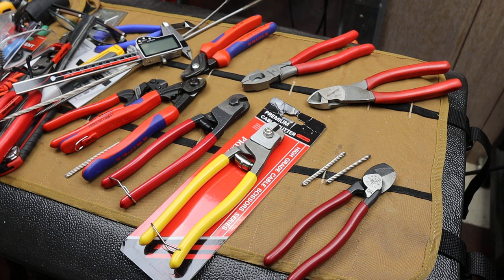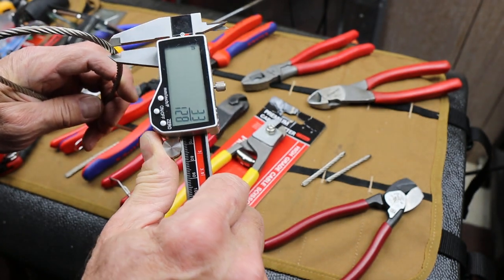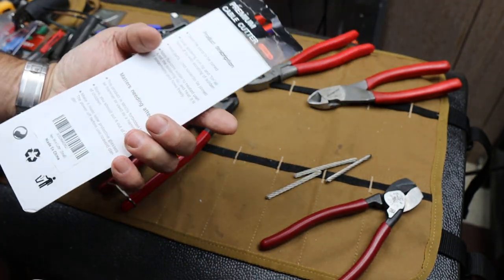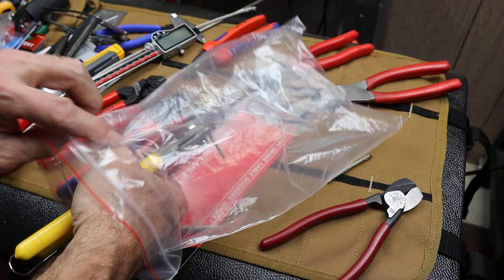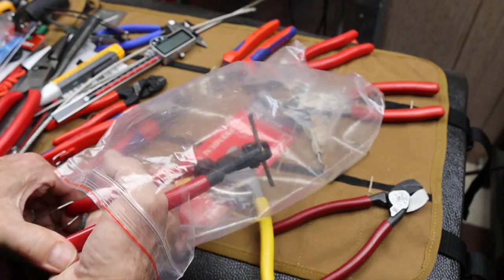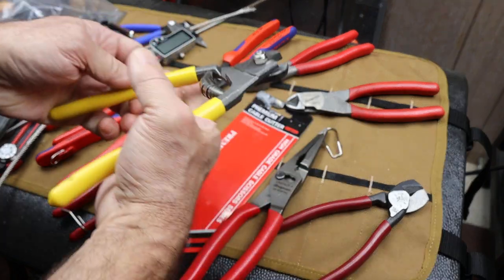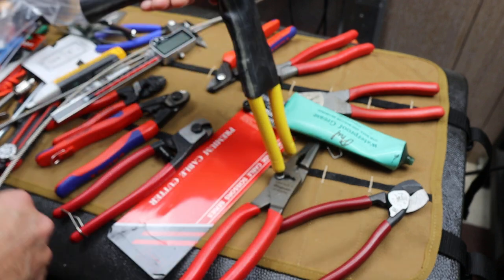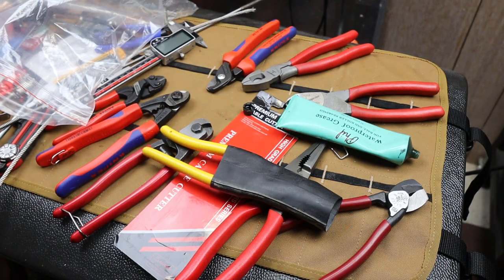Cheapest Wire Rope Cutter on Amazon for Christmas Presents this year. $7 Nice-List Stocking Stuffer.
The Cheapest Wire Rope Cutter on Amazon will be Christmas Presents for my dog--owing friends. The chance of a dog getting caught in a snare trap is well above zero so the best option is to carry a solid pair of wire rope cutters that can snip through 3/32" wire rope. These cheap cutters perform way less than Knipex, and somewhat less than other similar shaped ones like the HKP, but are still plenty good to for the hopefully never use they will receive. A little grease and an inner tube cover and they will live out their life in a pack hopefully never seeing sunlight.